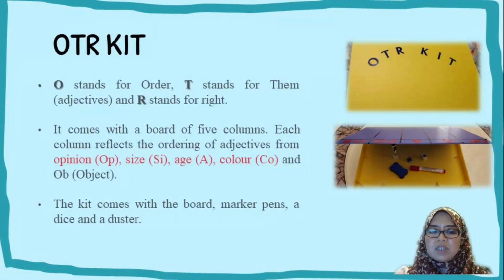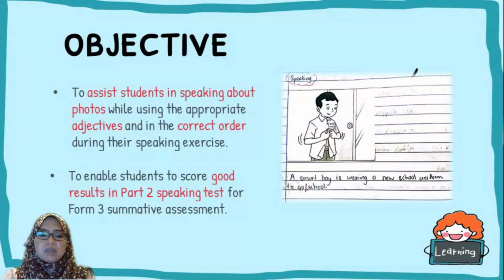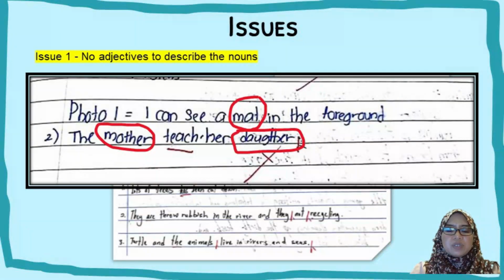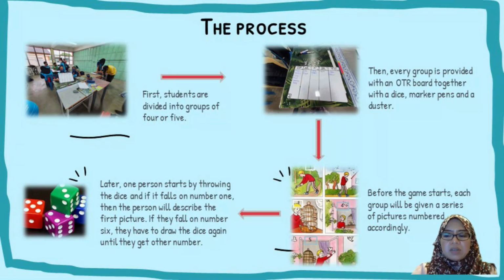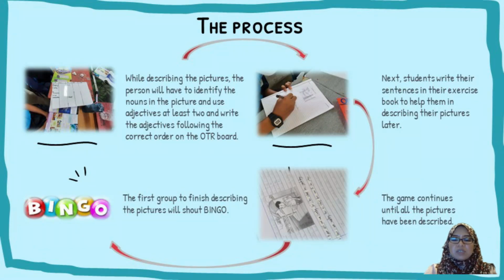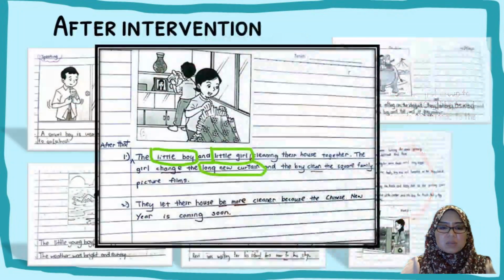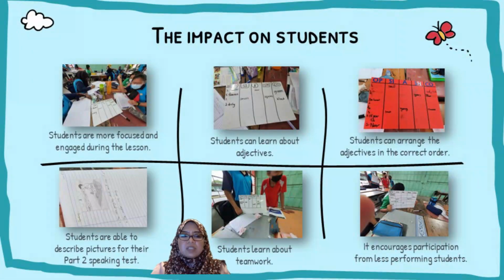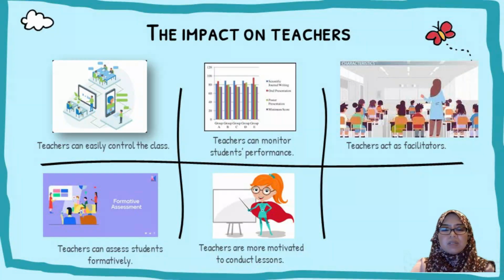Pedagogi Sukar - OTR Kit